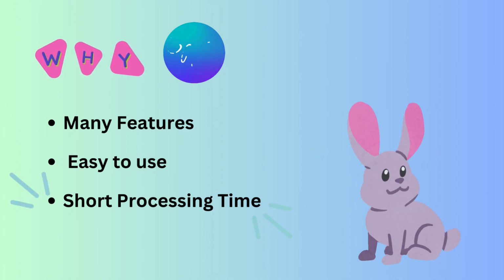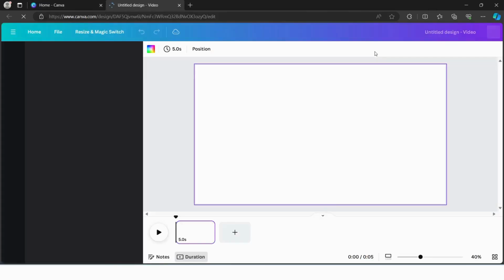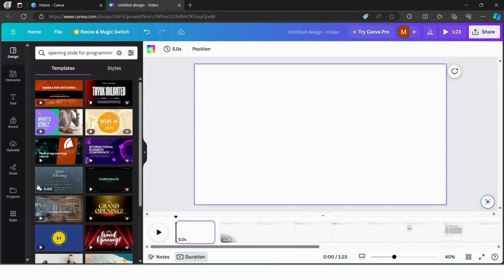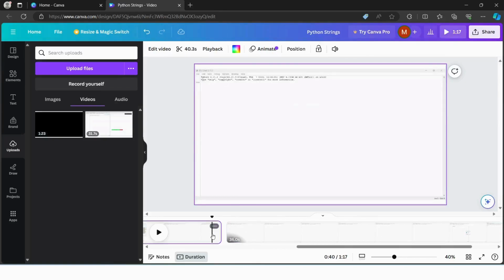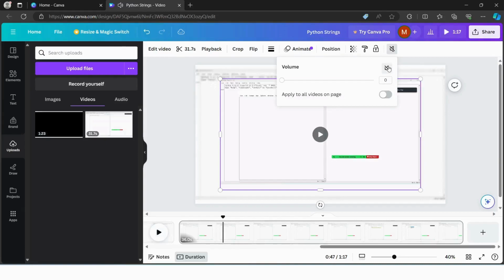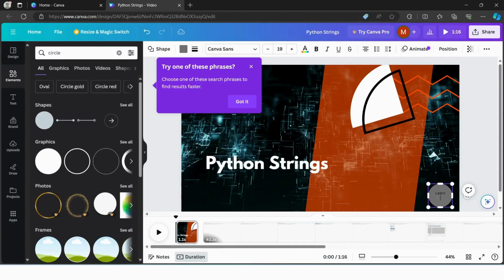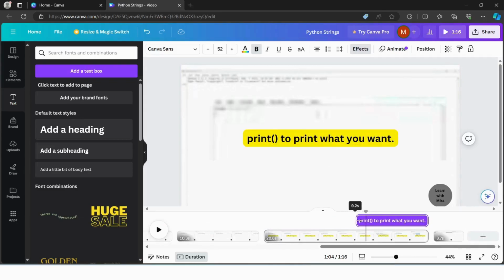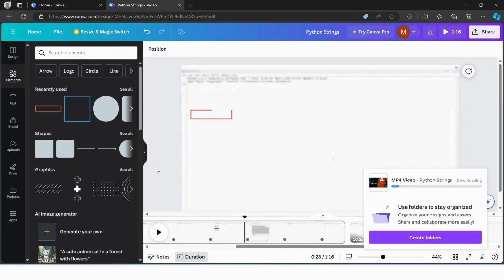FULL TUTORIAL - Edit videos for FREE with CANVA | Step-by-step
In this video, you'll find a full step-by-step tutorial on how to edit videos for free using Canva.

Hi, I am the Full Time Anonymous Creator, and I work to create an income online while remaining anonymous.